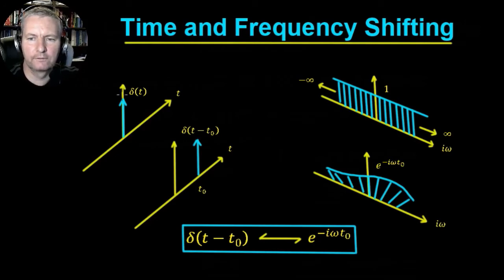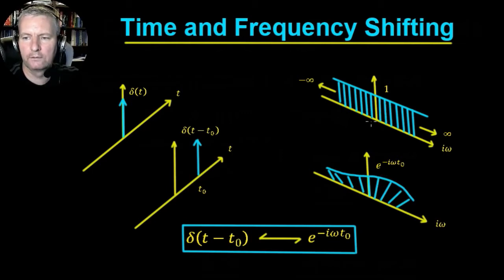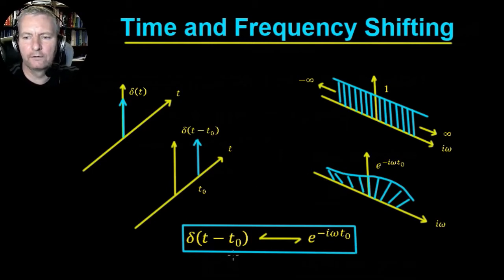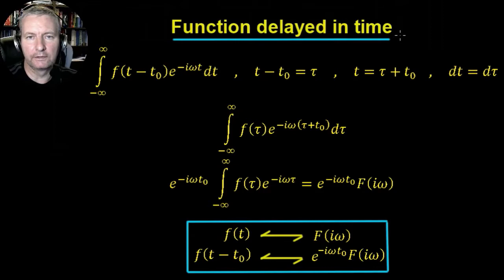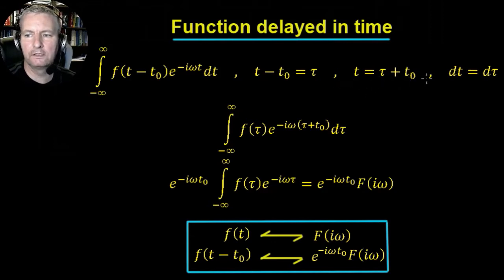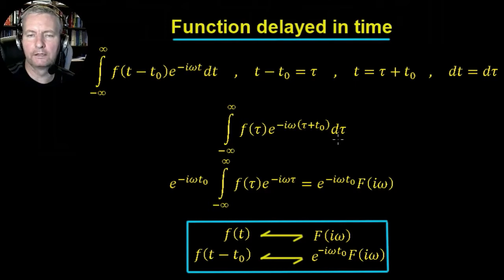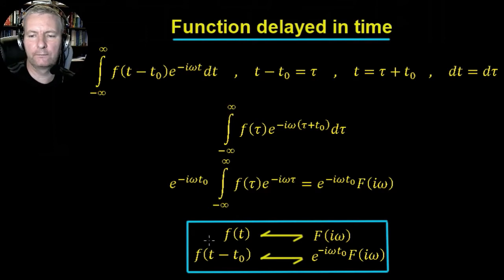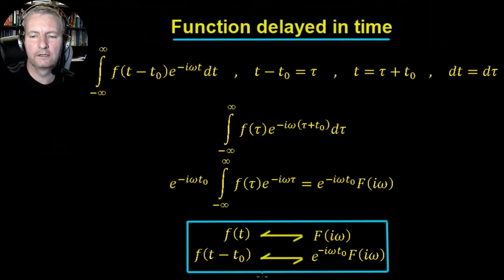Fourier Transform Time and Frequency Shifting